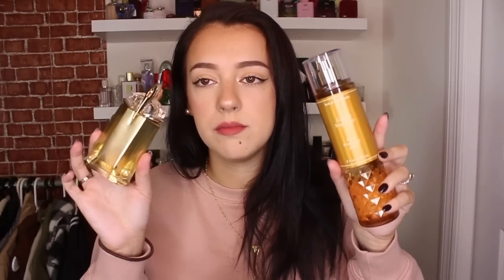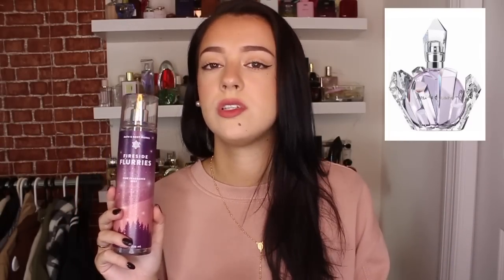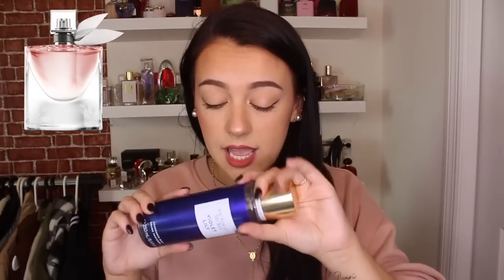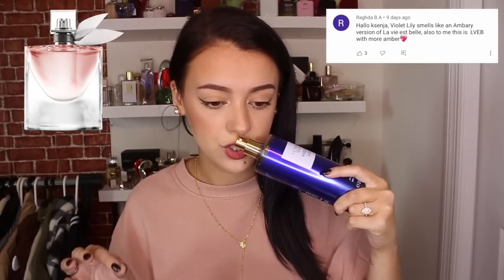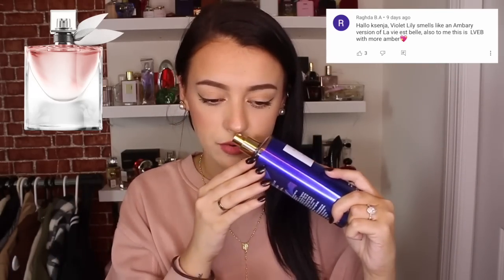🤑🤯😍11 BODY MIST DUPES FOR POPULAR PERFUMES!!!! GREAT FOR LAYERING!! SMELL GOOD ON A BUDGET!!🤑🤯😍